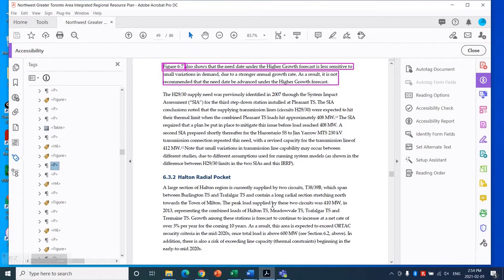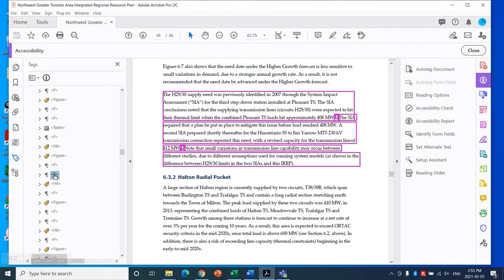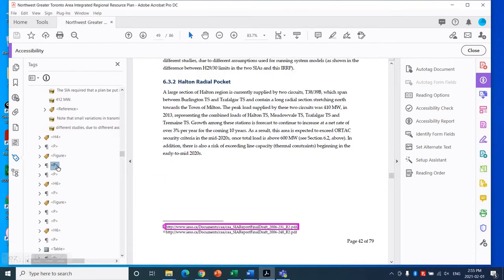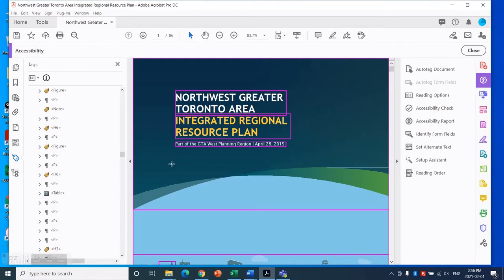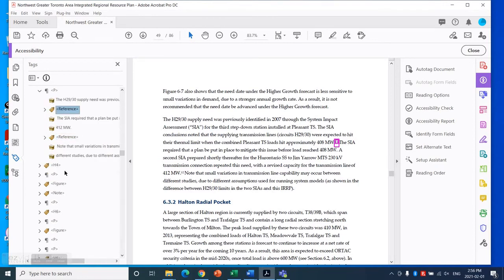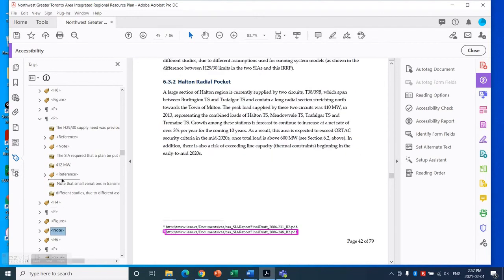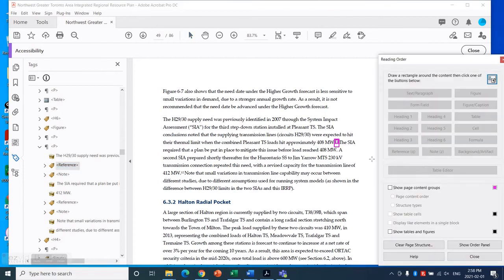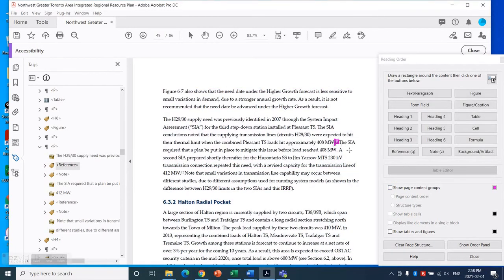Fixing Reference and Note tags in pdf tag tree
PDF Remediating for AODA compliancy